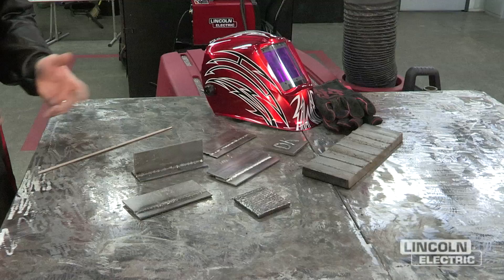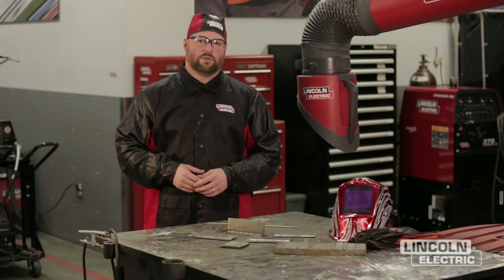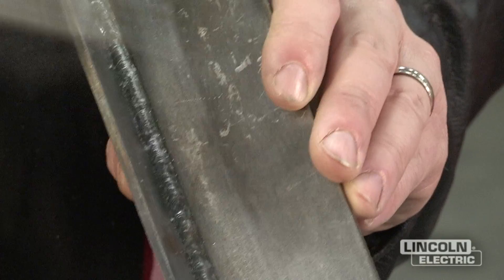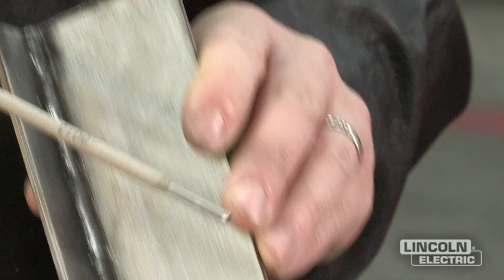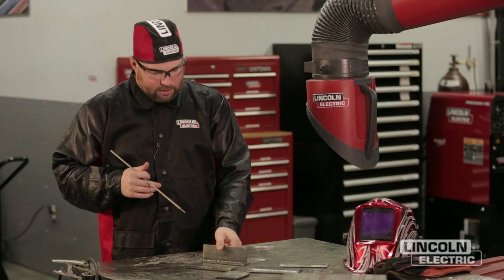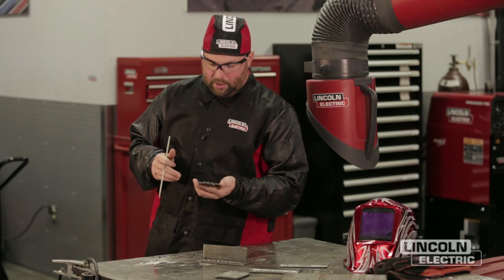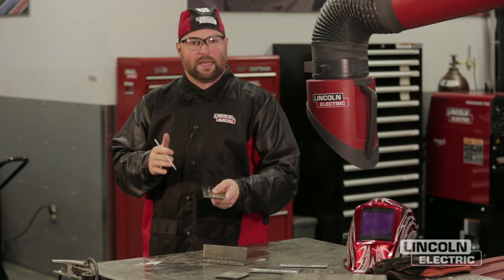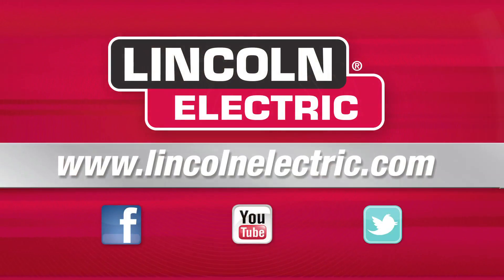Tech Tip: Visual Weld Inspection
Knowing the proper way to visually inspect your welds can help you identify problem areas in your technique  for a variety of welding procedures.  In this Tech Tip, Dan Klingman reviews how to visually inspect the welds required to earn your Boy Scout Welding Merit Badge.